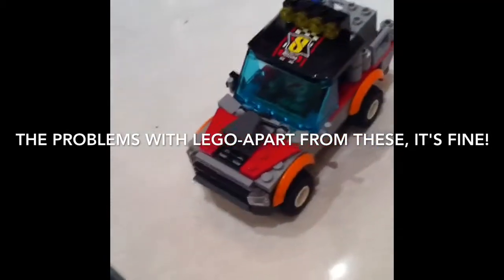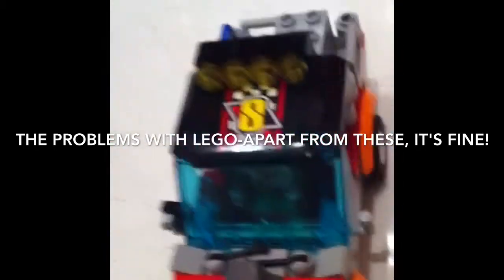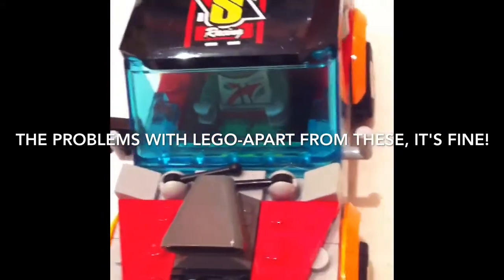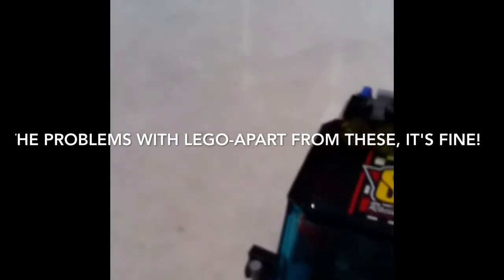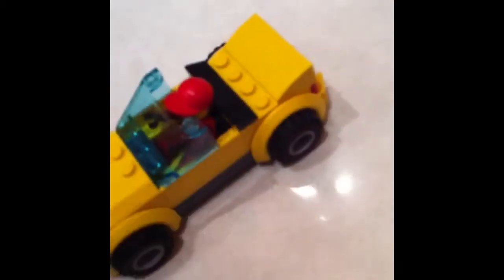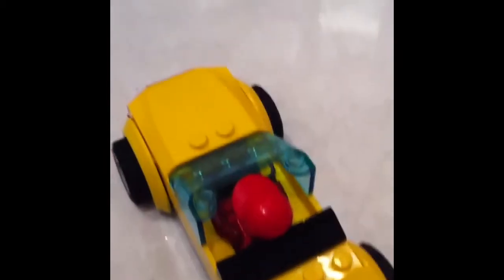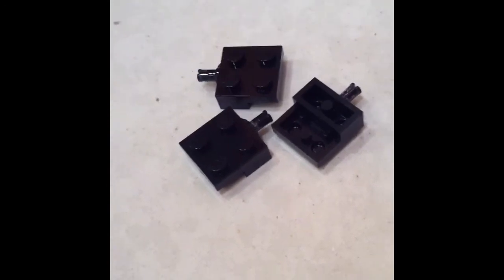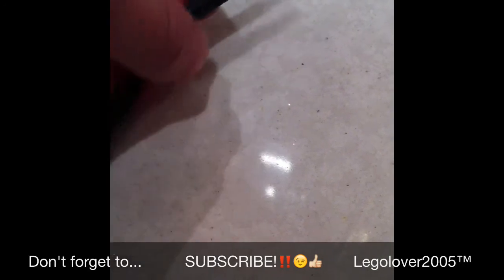The problem with lego...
Apart from these it is fine. I posted this video so you are aware of what you are buying.